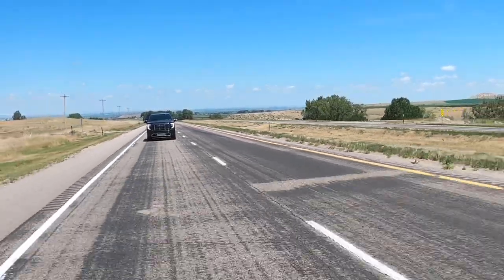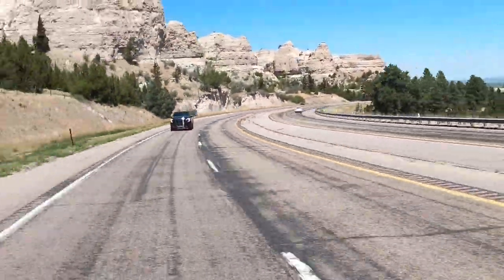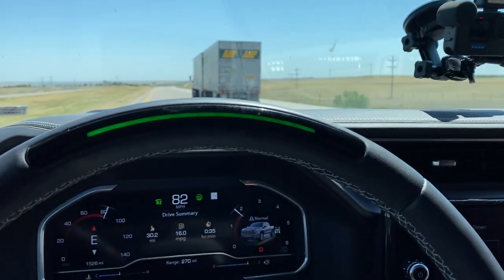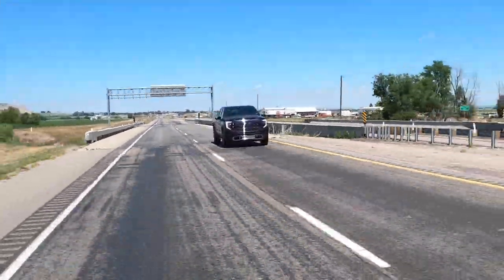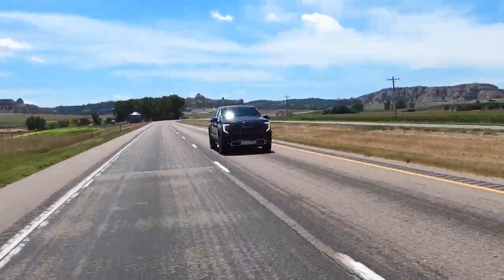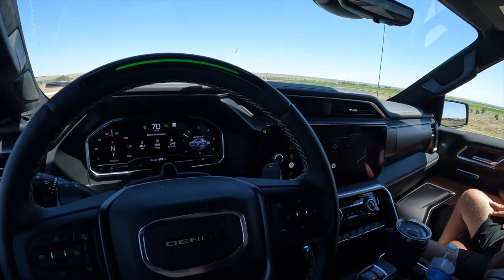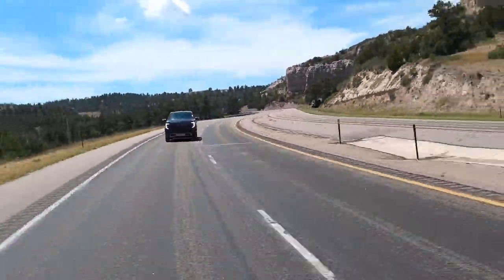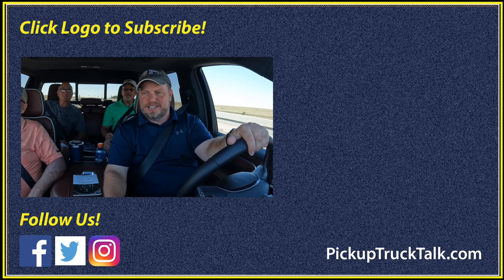Truck Guys Experience Super Cruise on 2022 GMC Sierra Denali Ultimate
What do regular truck guys think of the nearly self-driving car feature known as Super Cruise by GM? Watch this video to find out, as Tim Esterdahl takes some of his truck-owning Nebraska neighbors on a golfing road trip. Does the feature freak them out? Are they impressed? Can Tim get it to work? Who shot the lowest round of the day? We'll try to answer all of your questions in this video featuring the 2022 GMC Sierra Denali Ultimate.